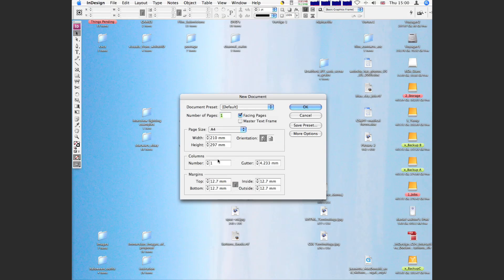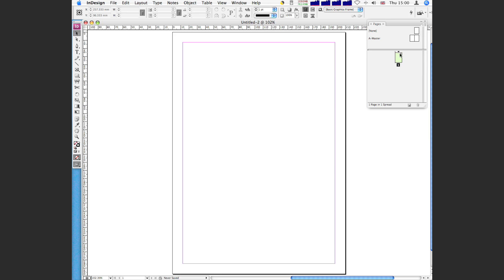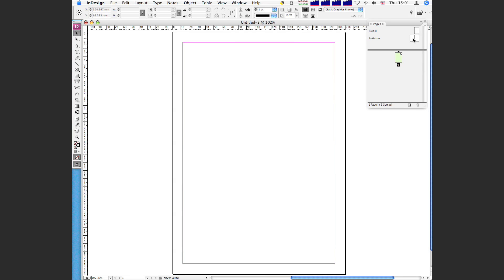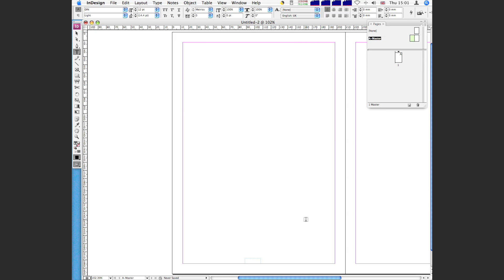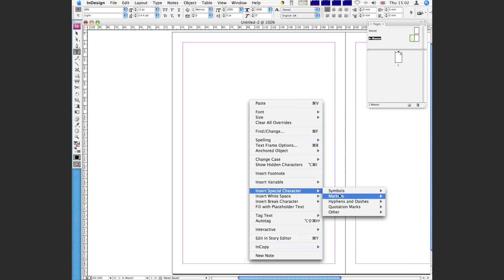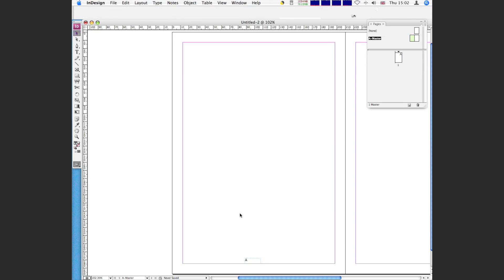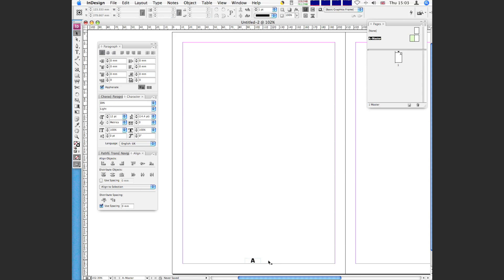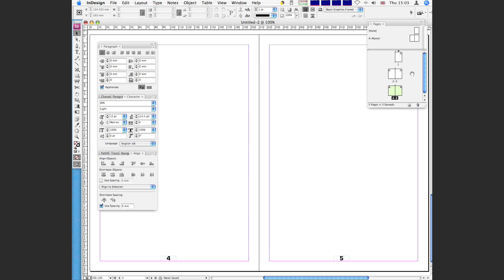How To add auto page numbering in indesign CS3 and CS4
A guide to adding automatic page numbering in Indesign.